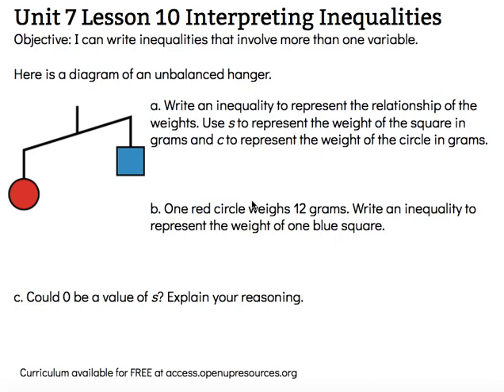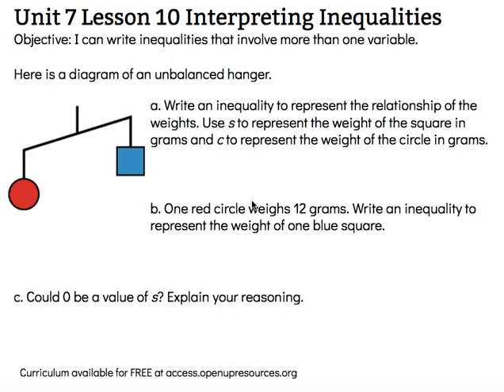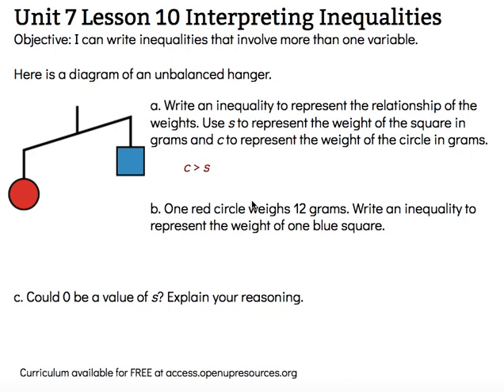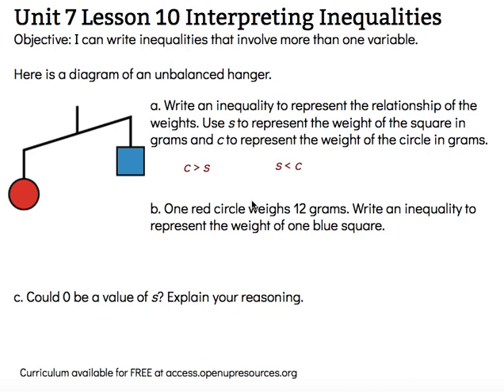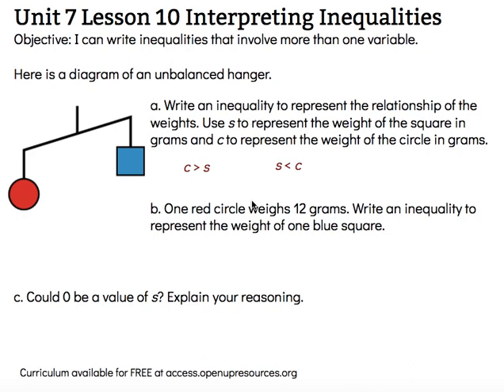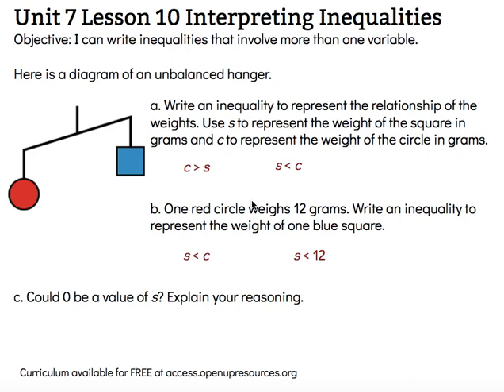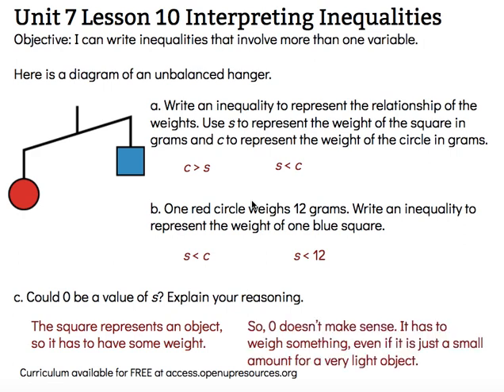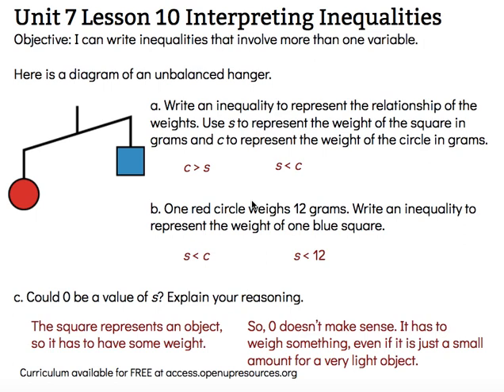Interpreting Inequalities Unit 7 Lesson 10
Objective: I can write inequalities that involve more than one variable.